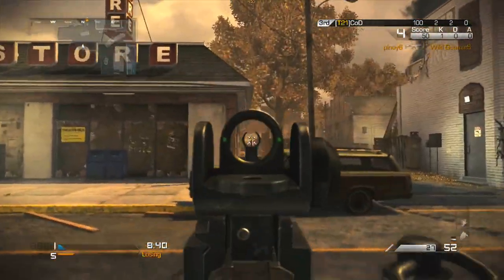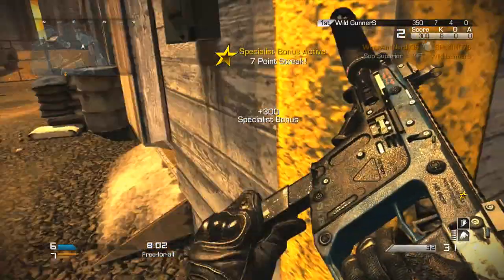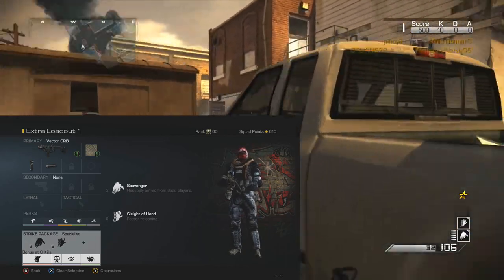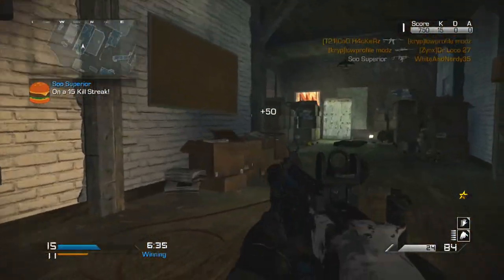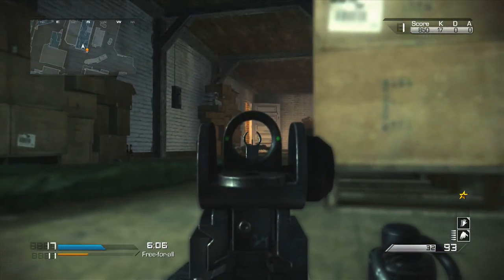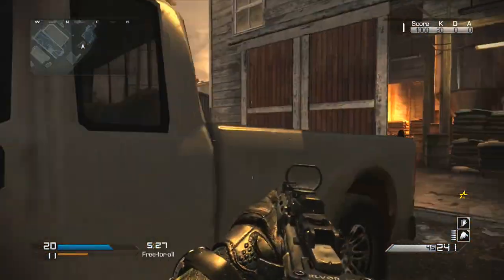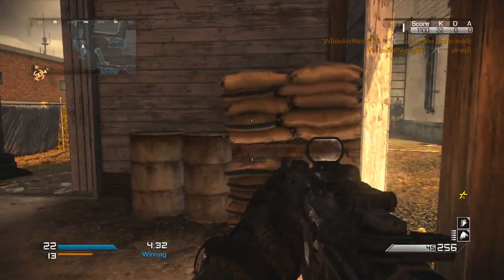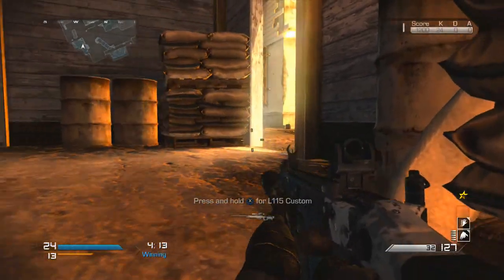"BEST CLASS SETUPS" VECTOR! Ep. 06! (Call of Duty Ghost: SOLO KEM Strike Gameplay/Commentary)